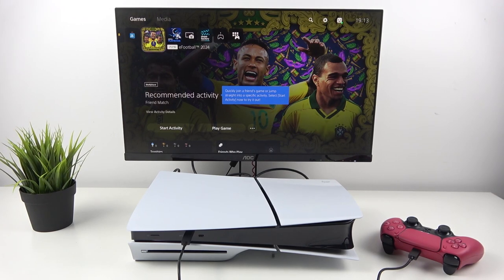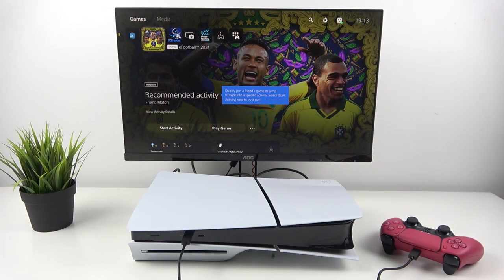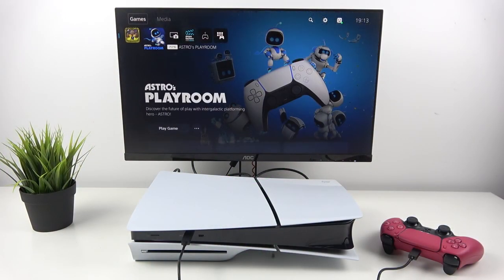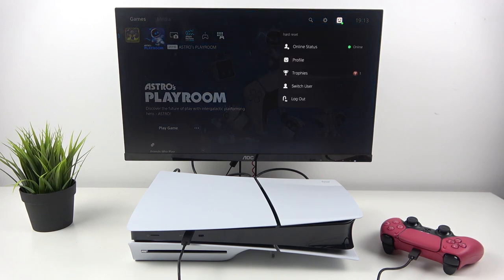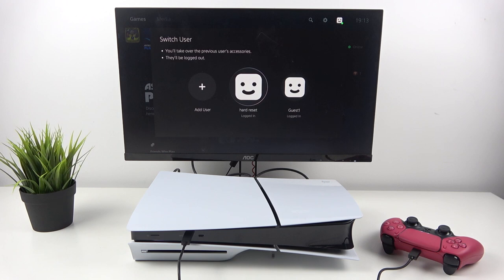How to Switch User Profiles in PlayStation 5 Slim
Learn how to seamlessly switch user profiles on your PlayStation 5 Slim console in this informative tutorial. Explore the intuitive interface for managing multiple users and discover how to effortlessly transition between profiles. Follow our step-by-step guide to customize your gaming experience and ensure personalized settings for each user.

How to change user profiles in PlayStation 5 Slim? How to select another user in PlayStation 5 Slim? How to manage user profiles in PlayStation 5 Slim